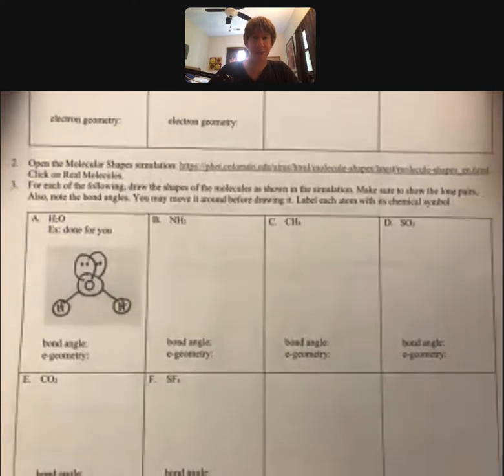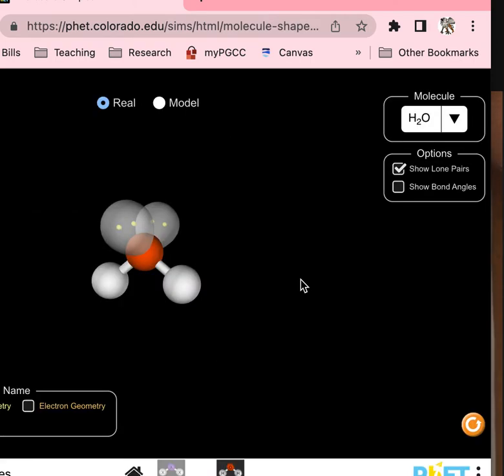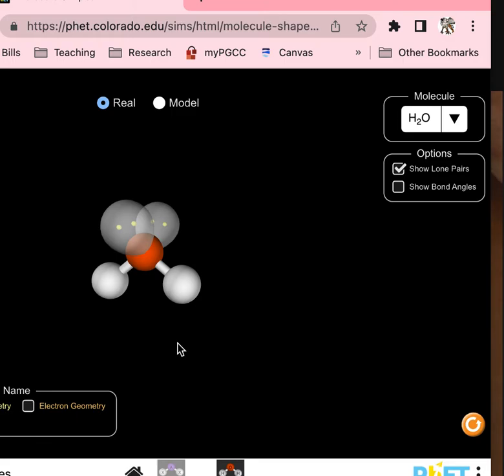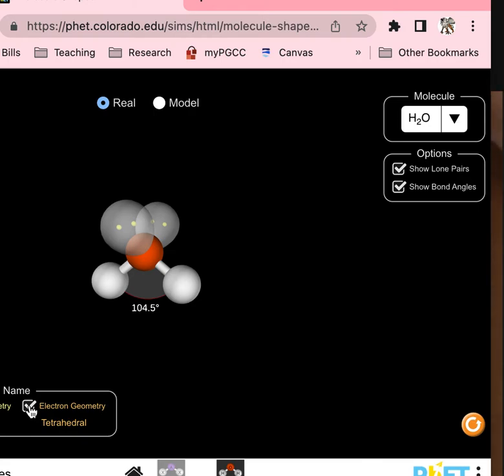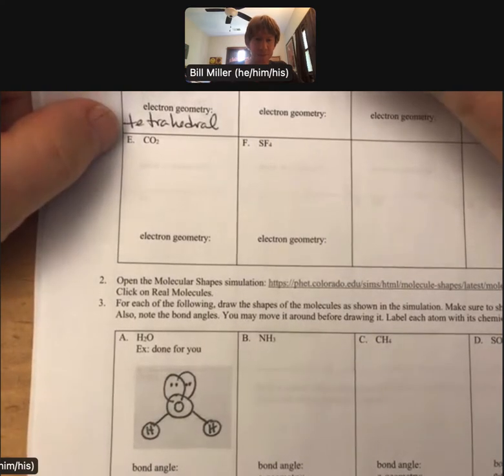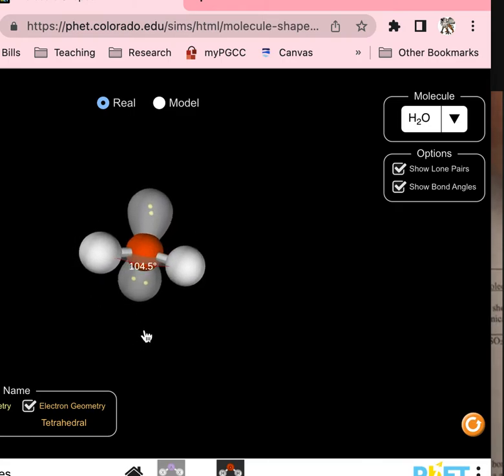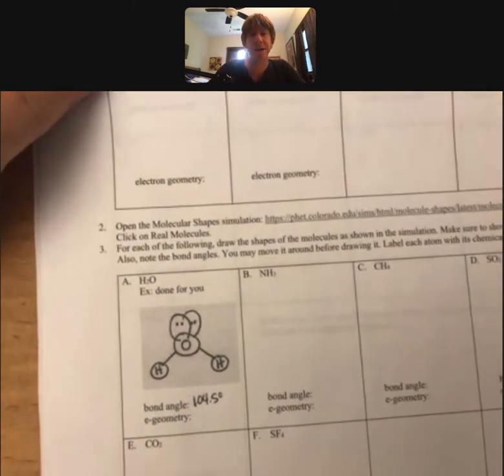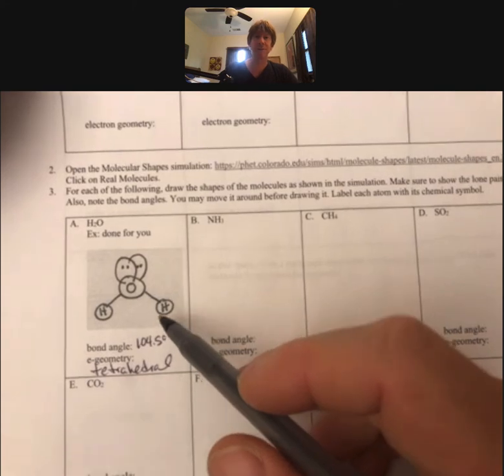CHEM 300 Dipoles Video 2